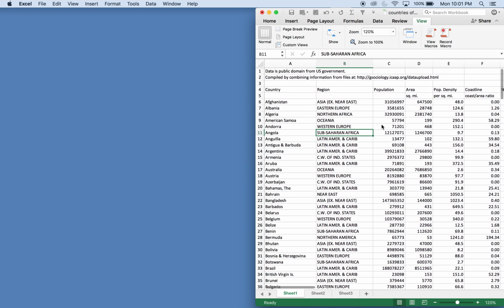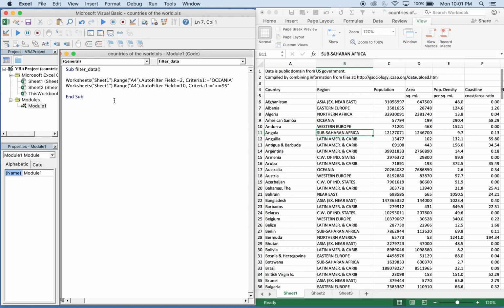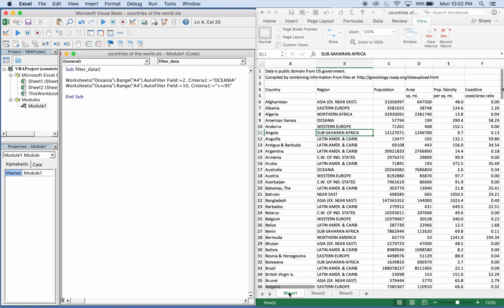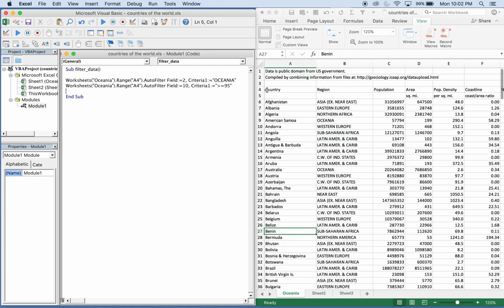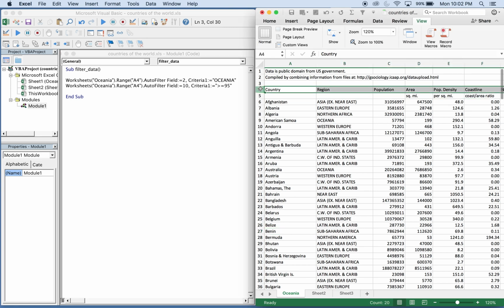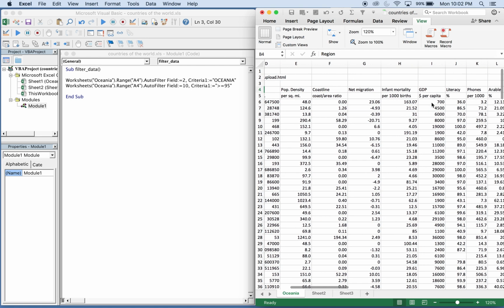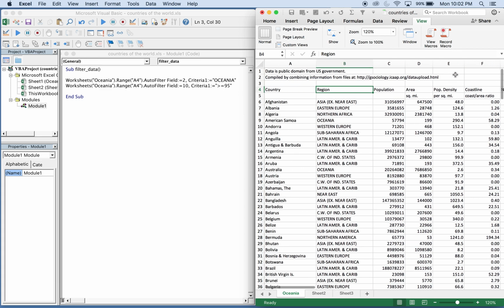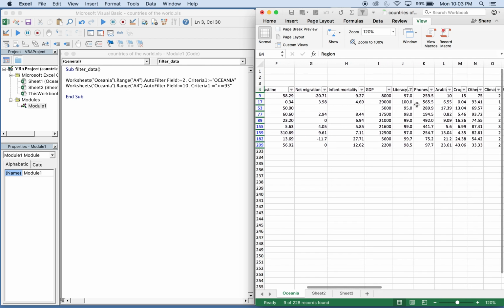Excel VBA Macro: Autofilter Multiple Columns Simultaneously (Step-by-Step Tutorial)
Excel VBA Macro: Autofilter Multiple Columns Simultaneously (Step-by-Step Tutorial) In this video, we create a macro that filters data not equal to a particular value. If you ever need to automatically filter data in multiple columns, at the same time with Excel VBA, you can use the code we write in this video to simultaneously filter data across multiple columns. The code specifies which worksheet it will be filtering, the starting point for the filtering, and then what criteria will be used to filter multiple columns by. After the filter is applied, only values that we want to see will be visible: significantly reducing the time it would take to filter multiple columns manually.